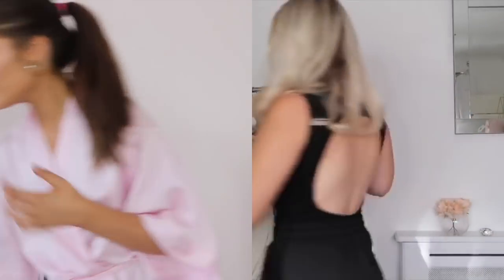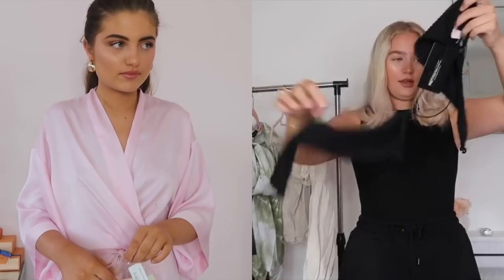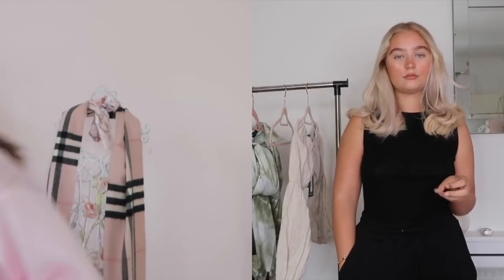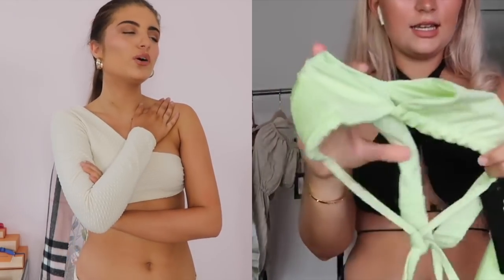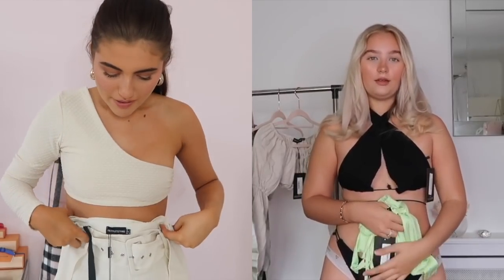JESS HUNT X PLT TRY ON & REVIEW!! WORTH IT?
INSTAGRAMS

Joint- @graceandgraceofficial
Grace S-@graceshadrack
Grace F- @gracefoley

Grace S- @GraceShadrack
Grace F- @gracefoley

Grace and Grace

36 Golden Square

London

W1F 9EE